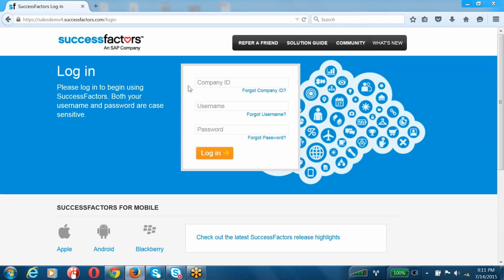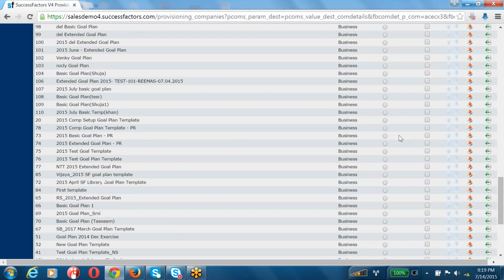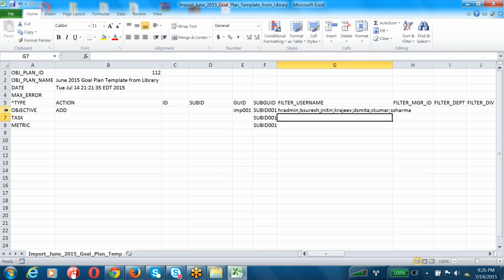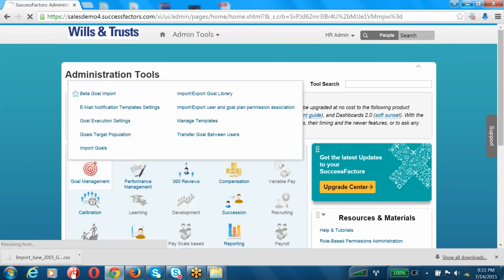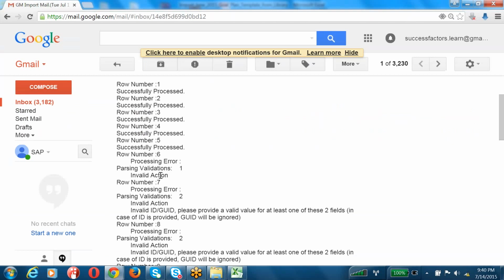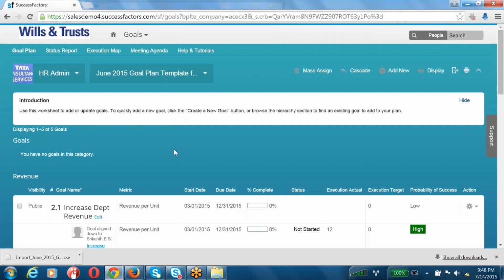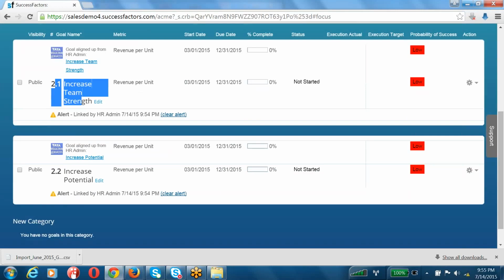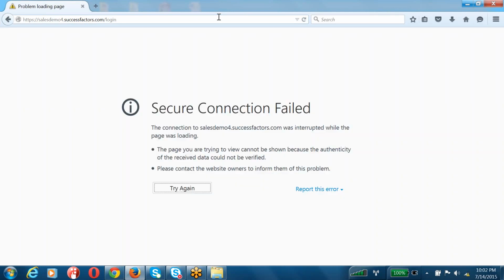SAP Successfactors Goals and Performance Management Session5 E Learning Trainings On Latest Cloud